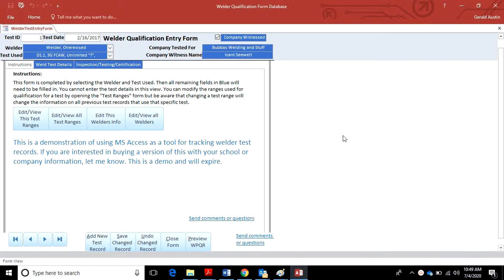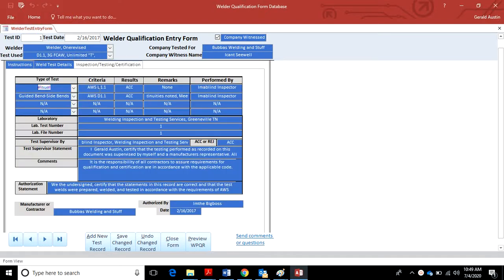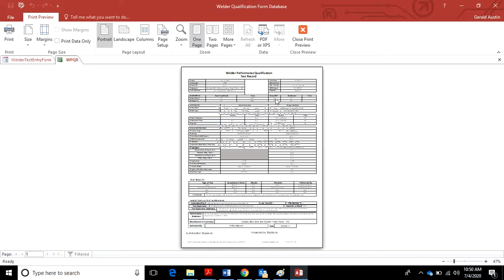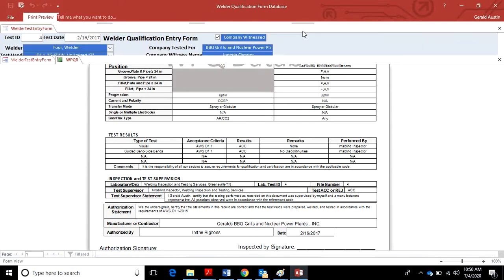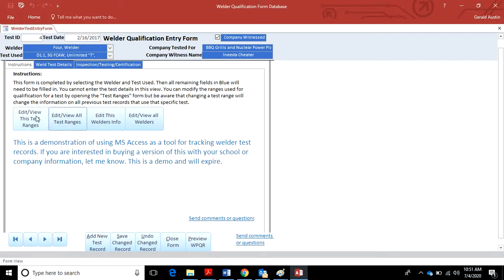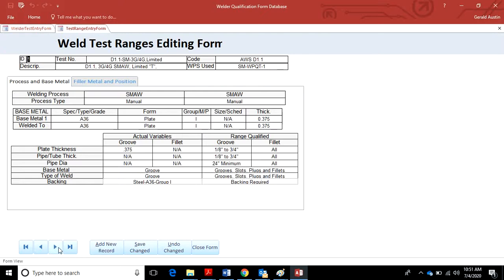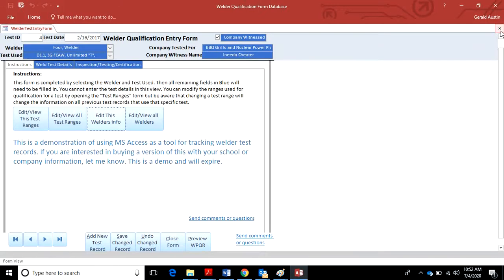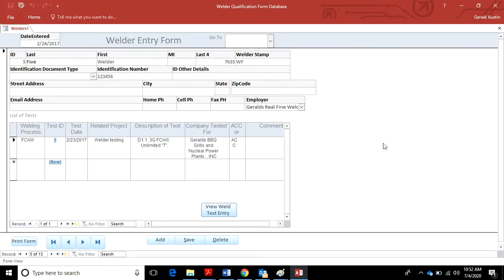MS Access Database for Welder Qualification Records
This shows the basics on using the Welder Qualification Database written in MS Access.

If you would like to download the demo or purchase this, go